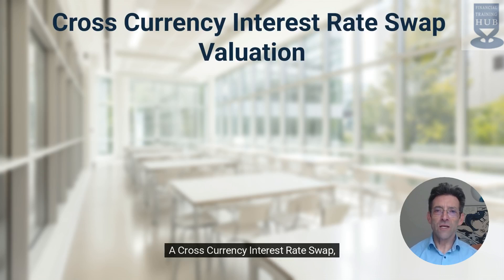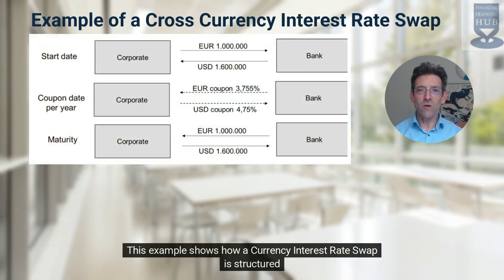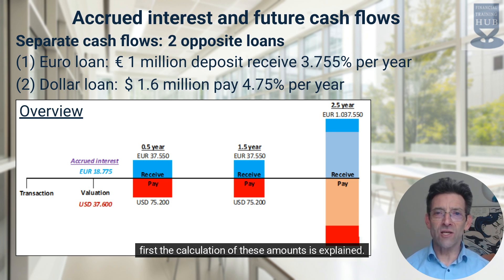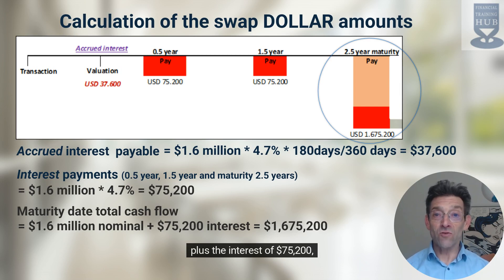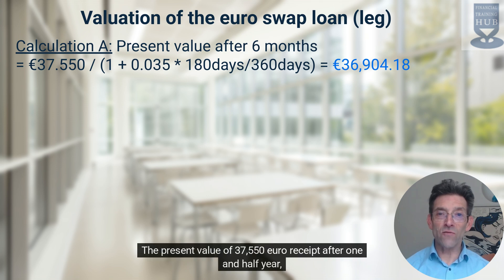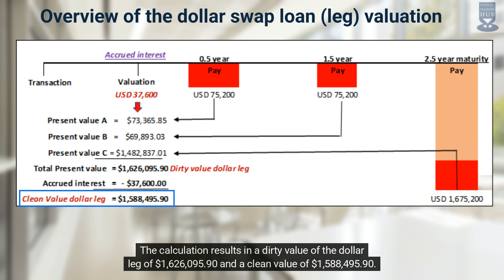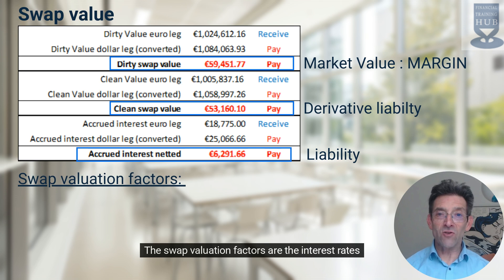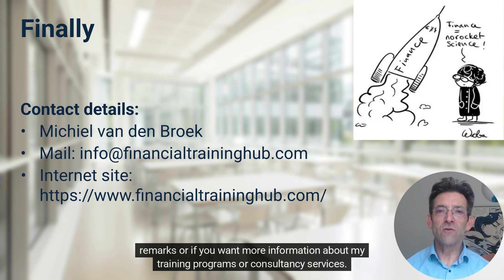The valuation of a Cross Currency Interest Rate Swap (CCIRS)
A Cross Currency Interest Rate Swap (CCIRS), is a derivative financial transaction, that is often used to manage the balance sheet translation currency risk.

These long term contracts have to be valued for different purposes, for example to value a swap for an annual account report. With an example, this short video illustrates how to calculate the clean and dirty value of a CCIRS. You learn step by step how to calculate the CCIRS values and for what purpose the different values are used.

Topic basket:
1) How a Cross Currency Interest Rate Swap is structured
2)What is the difference between the clean and dirty value
3)The step by step calculation of the clean and dirty value of a Cross Currency Interest Rate Swap
4)How to record the value of a Cross Currency Interest Rate Swap on a balance sheet;
5)The relation between the value of a Cross Currency Interest Rate Swap and a margin requirement

Since 2005, we have been designing educational programs for professionals without a background in finance. Our mission is to make finance accessible and understandable, empowering our participants to advance their careers in banking, treasury, cash management, accounting, and IT.

More than 40,000 professionals have already benefited from our affordable finance courses.
To illustrate our activities, we invite you to explore our published eLearning programs.

🎥 Understand Banks & Financial Markets
The world of financial markets: participants, products, trading motives, pricing and structure

🎥 Finance: Money Market Liquidity Management Products Explained
Gain practical skills in deposits, securities, and repos—the key instruments for liquidity management.

🎥 Finance: The Complete Guide to Hedging Exchange Rate Risk
Master FX spot, swaps, and forwards to manage currency risk effectively

🎥 Finance Management: Banks as Risk Factories (NEW):
Learn how finance risk management drives banks financial performance: liquidity, interest rate, and credit risk

🎥 An Introduction to Financial Money and Capital Markets
A clear financial markets roadmap : what products are traded by whom and why, pricing and trade organization

🎥 KYC & CDD Finance Training: Spotting Money Laundering (not there yet):
Build confidence in reading financial statements to enhance your expertise in KYC, CDD, and compliance roles.